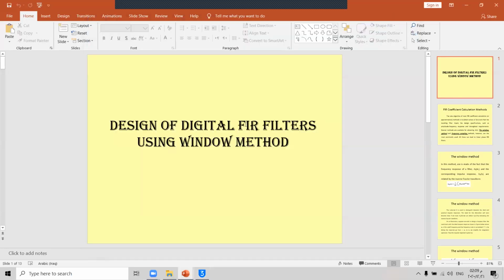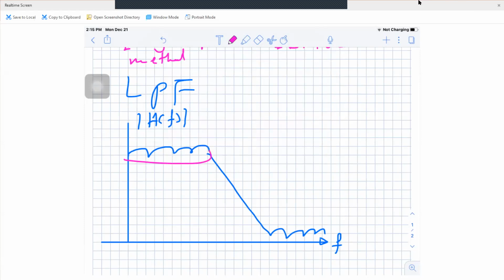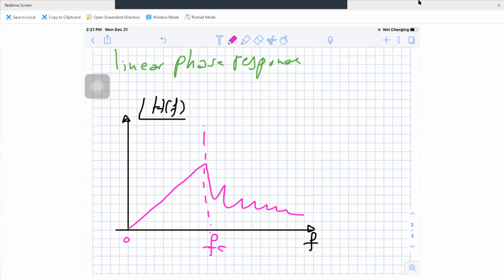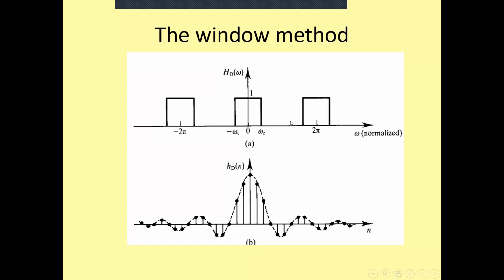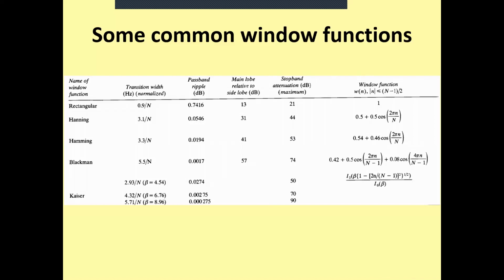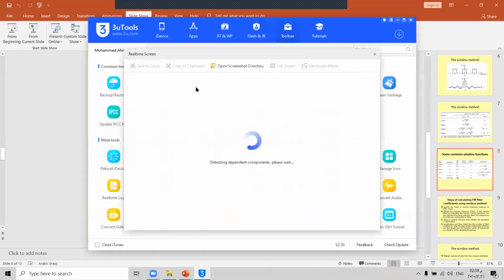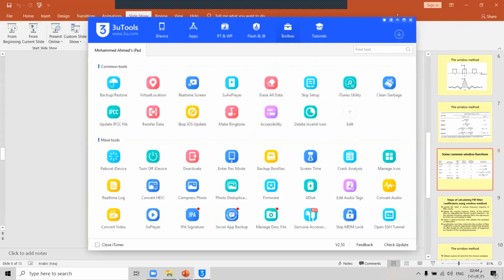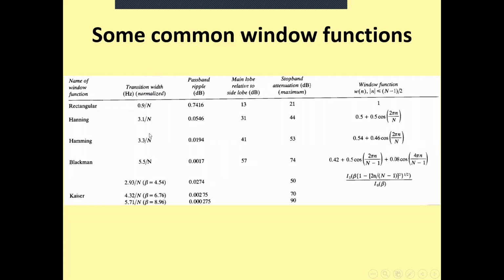DSP| design of digital FIR filters using Window method part 1